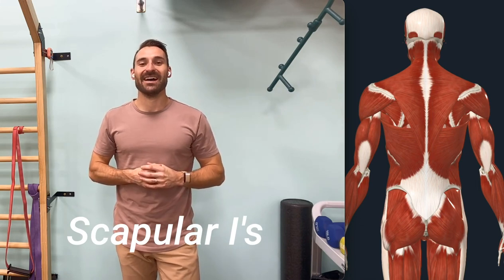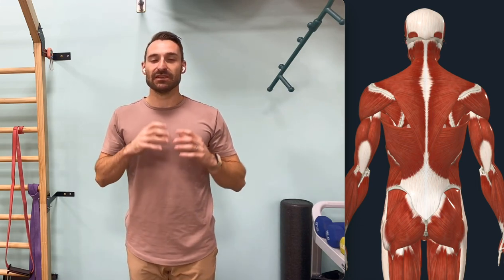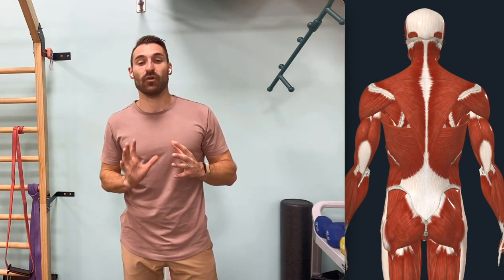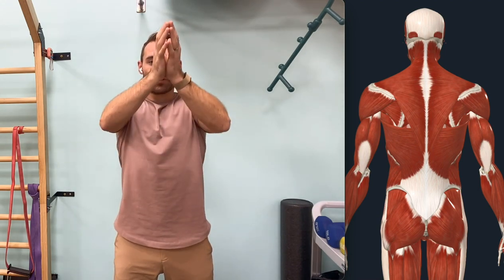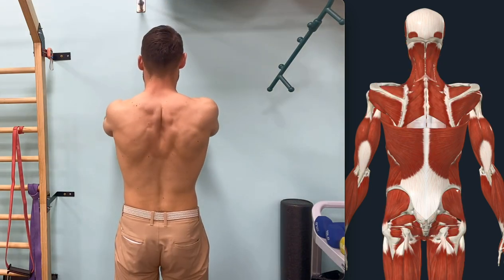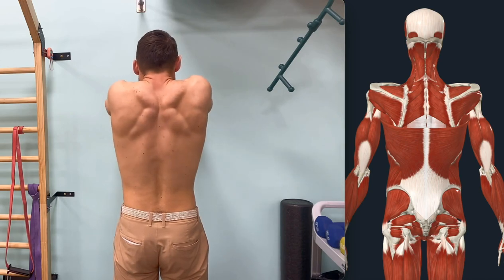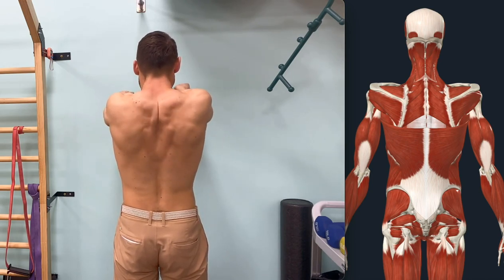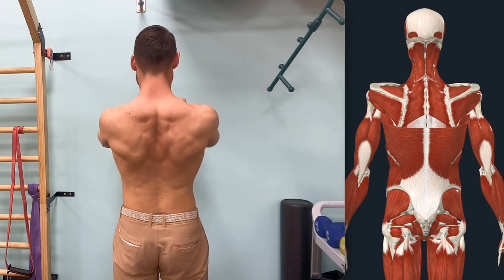Scapular I's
We will be stressing our shoulder blades by moving in an I formation until failure.